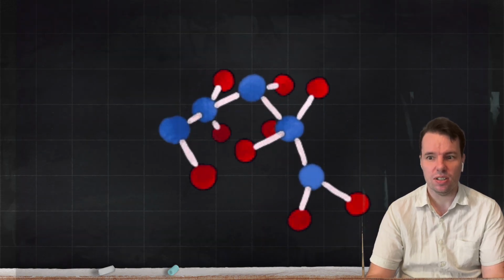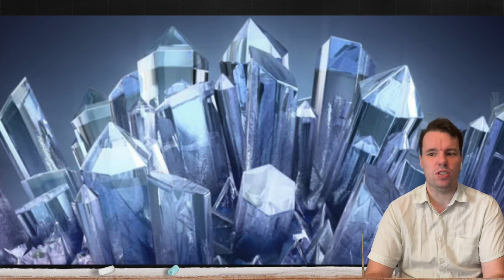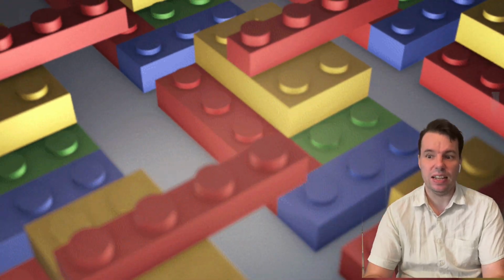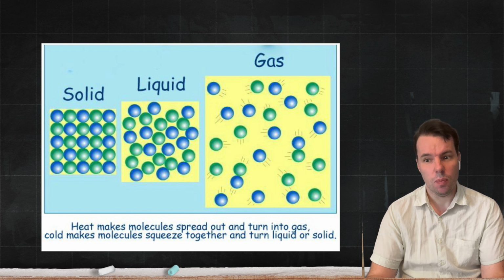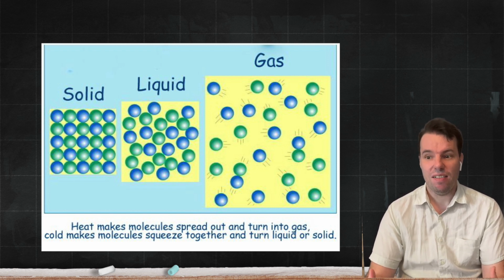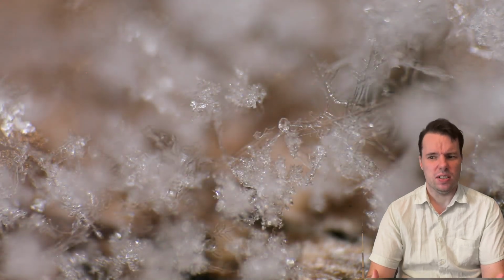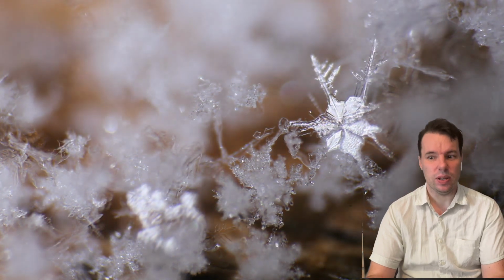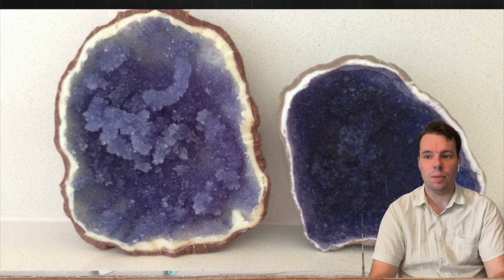Home Learning Science: Rock Candy Crystals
Here's week 10 of the Home Learning Science with easy experiments you can do with stuff around your house during lockdown. This week it is all about Crystallisation. What you will need this time:
Sugar,
Food Colouring,
Tin Foil,
A Bowl,
Adult Help

Here is a link to the recipe

I will try to answer any questions here or if you're in my class you can ask me anytime on DBPrimary.